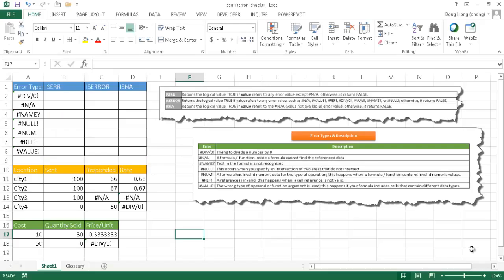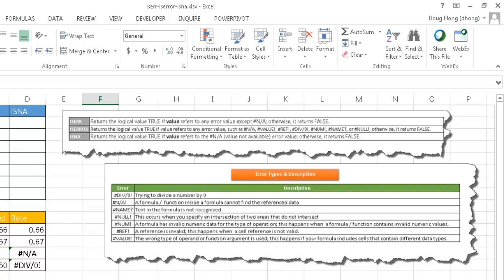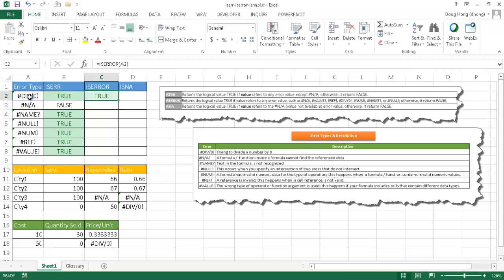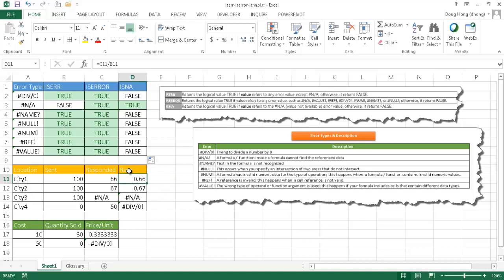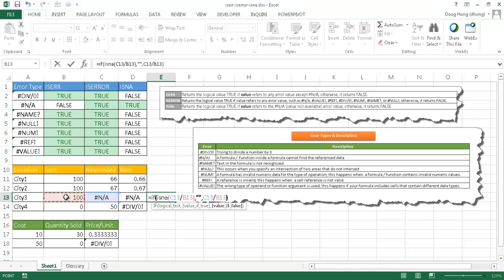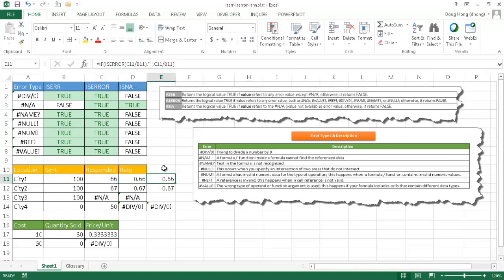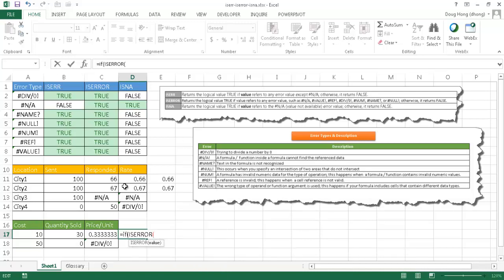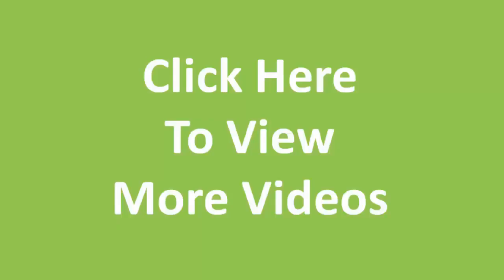Use the ISERR, ISERROR, and ISNA Functions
This video shows the ISERR, ISERROR and ISNA functions.  These functions result back with a TRUE or FALSE depending on the error type of the reference cell or formula.  They are part of the IS functions and can be used to "hide" errors messages from cell.  Two examples are shown on how to use these functions.